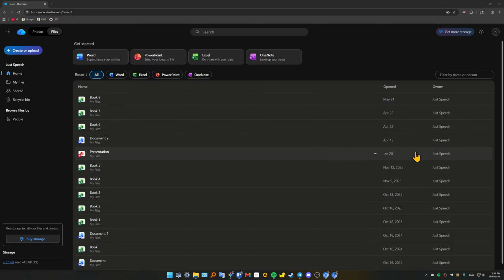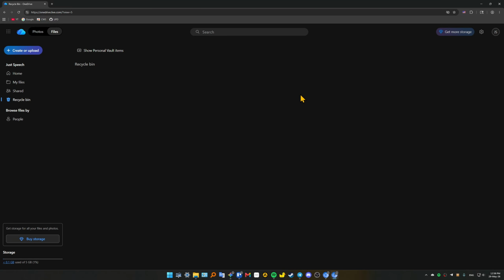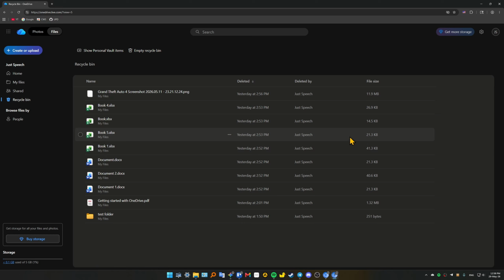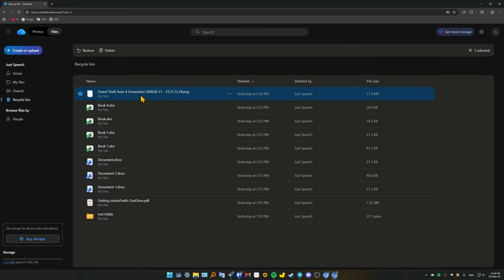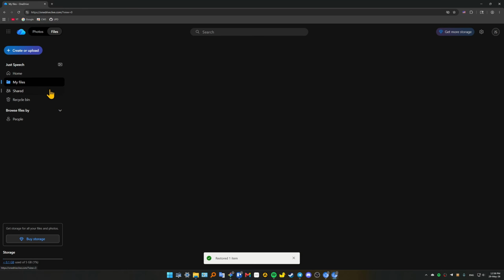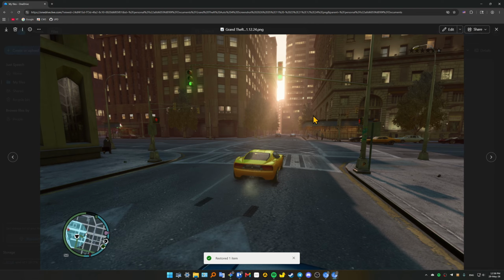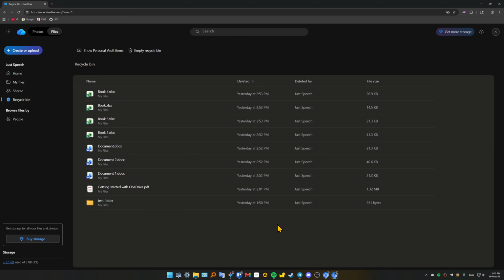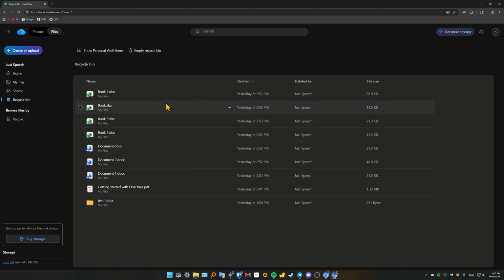How to Restore Deleted Files from Your OneDrive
If you are looking for a video about How to Restore Deleted Files from Your OneDrive, here it is!